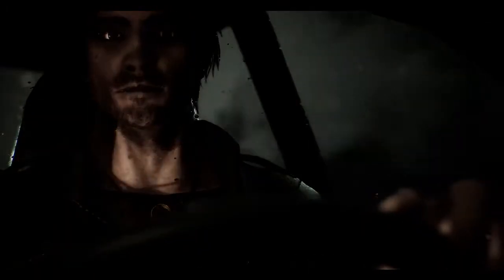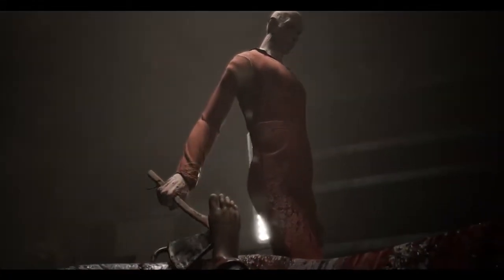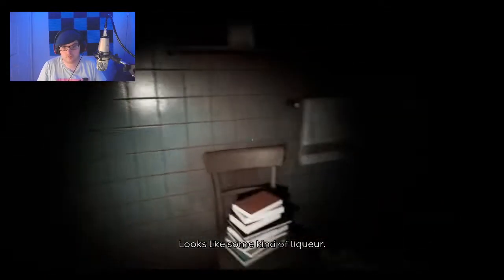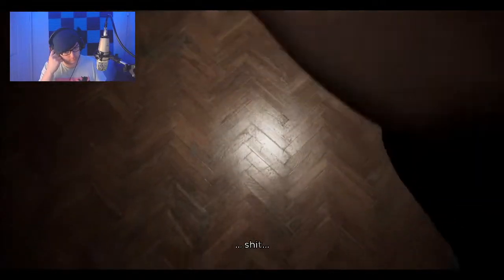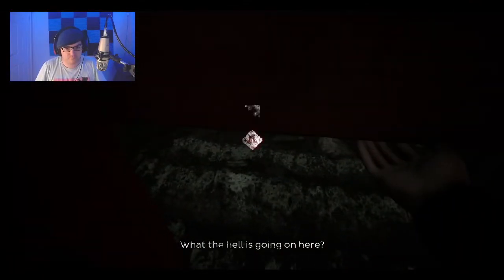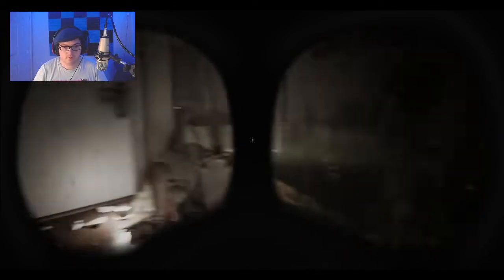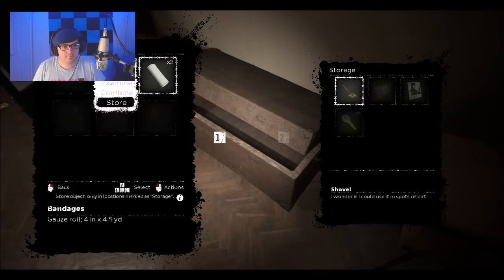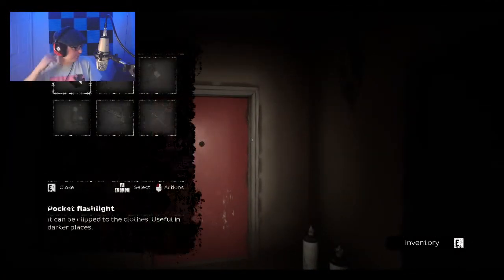OXIDE Room 104 - Game Review - MGN TV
Oxide Room 104 is a bone-chilling single-player body-horror game set inside an old motel. Abducted, at the mercy of a ruthless scientist, and stalked by a horrible creature, you must try to escape using common sense, just as you would in real life. Can you get out of Oxide?

▼ Go support Cornish!